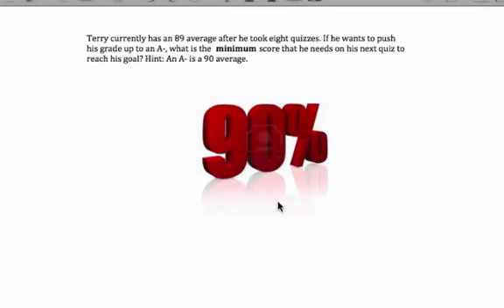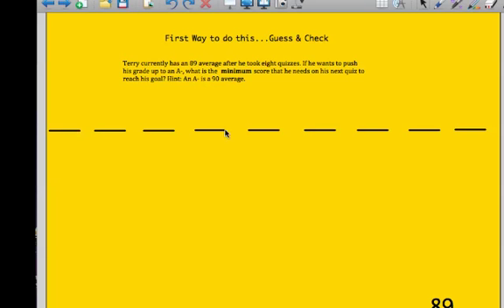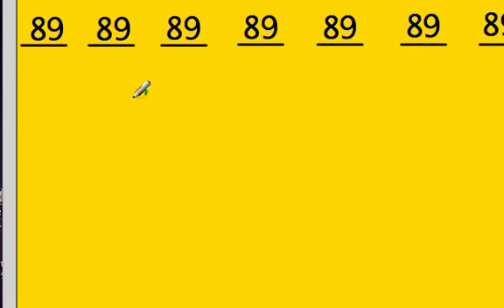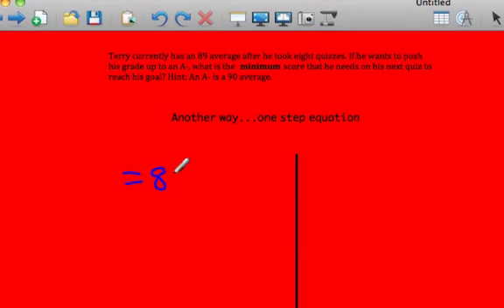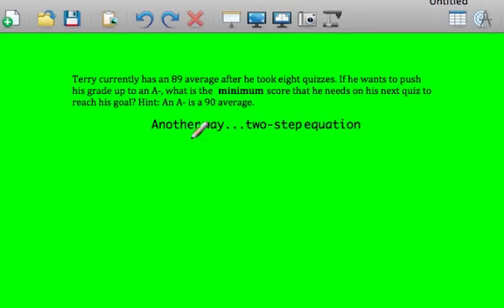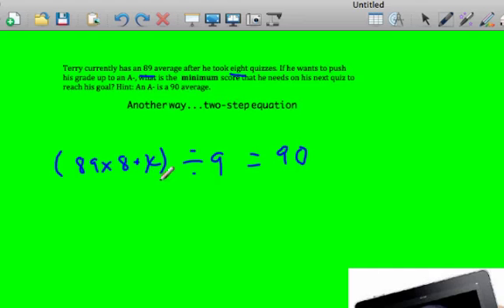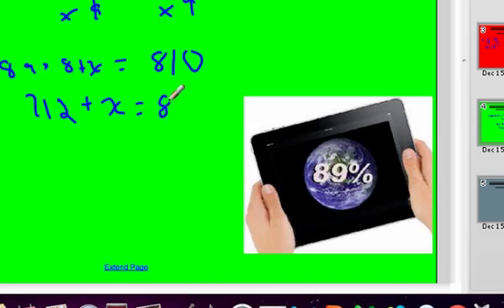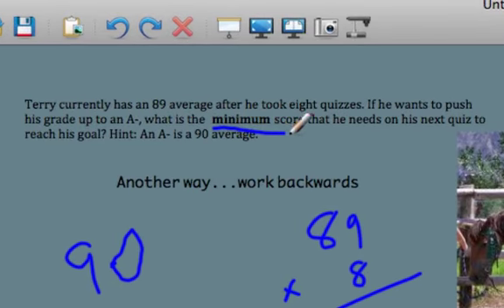Mean Missing Quiz Score .mp4